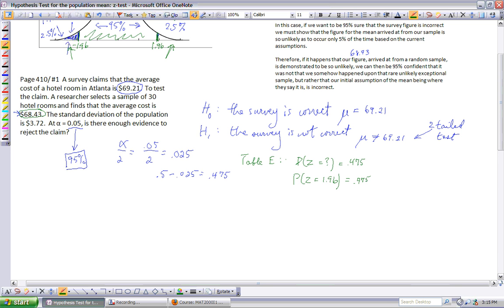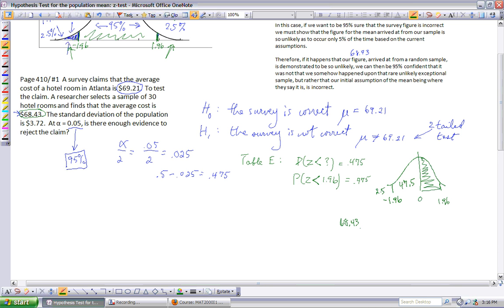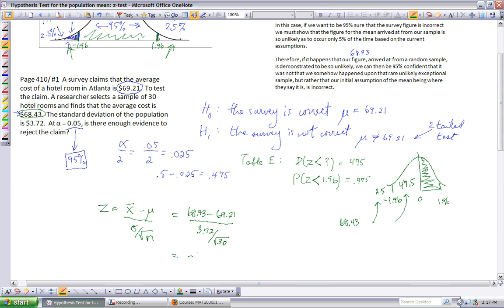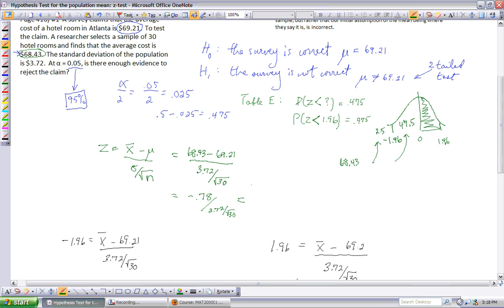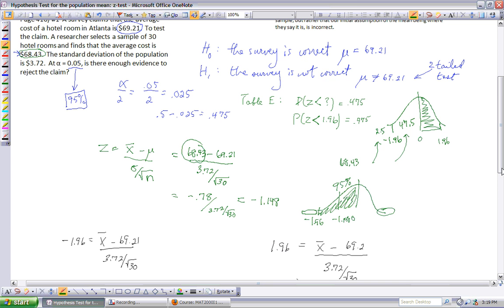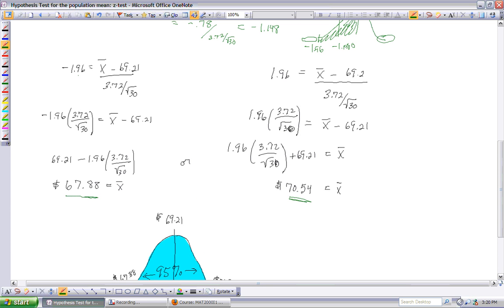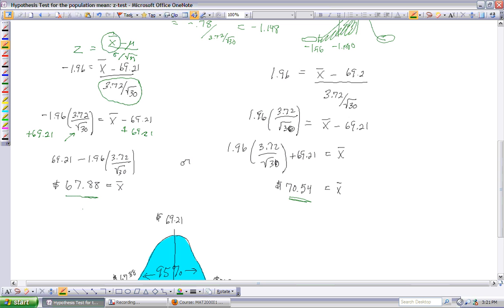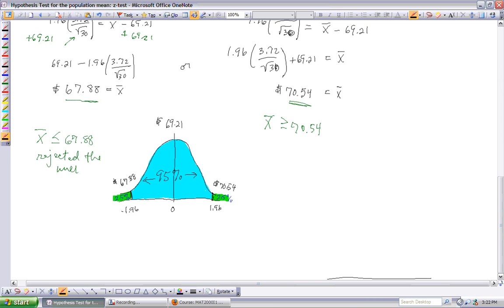Hypothesis Test for population mean - z-test part 2.wmv